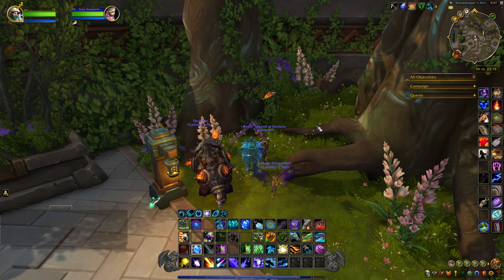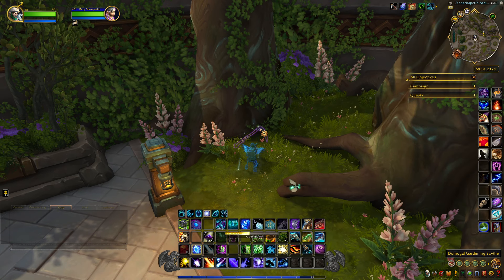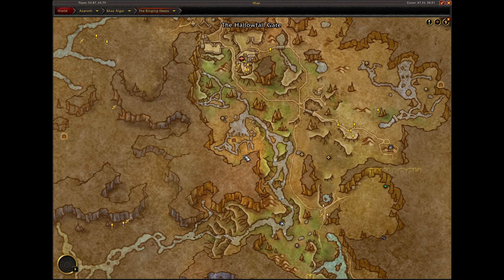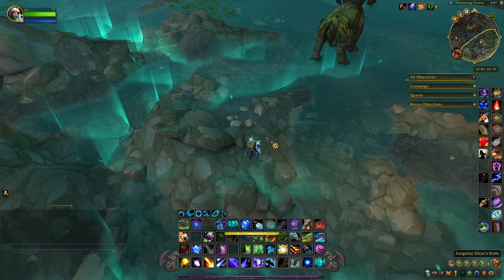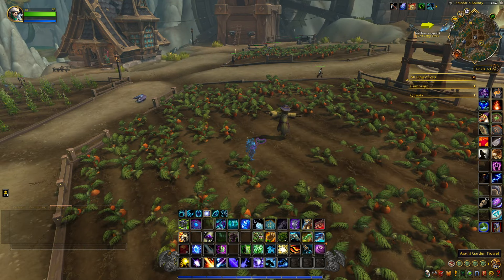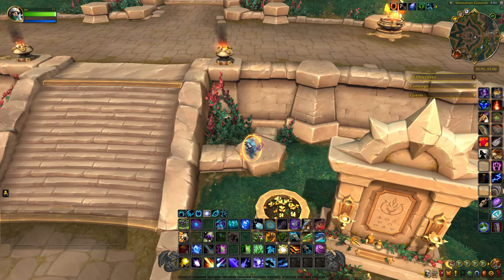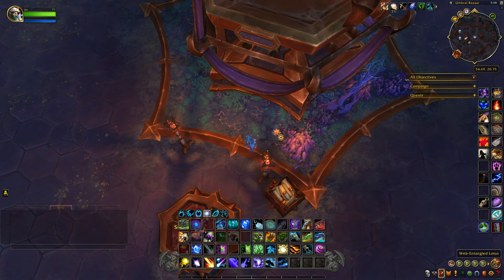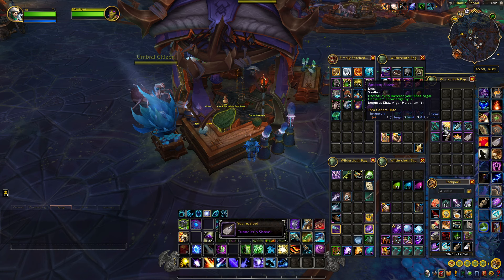How To Get 24 Free Knowledge Points in Herbalism! (The War Within)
0:00 Intro
There are 8 items you can pick scattered across the zones for a total of 24 free knowledge points.

0:12 Dornogal Gardening Scythe
Item is located in Dornogal at /way 59.16, 23.75 leaning up against a tree.

0:28 Ancient Flower
Item is located in the Isle of Dorn at Boulder Springs. It is sitting in a plant arrangement at /way 57.57, 61.46

0:42 Fungarian Slicer's Knife
Item is located in the Ringing Deeps on the banks of The Living Grotto at /way 52.87, 65.79

1:01 Earthen Digging Fork
Item is located inside a building /way 48.12, 34.70 in Gundargaz in the Ringing Deeps. The item is on the table to the right at /way 48.26, 35.02

1:23 Arathi Garden Trowel
Item is located in Hallowfall in Beledar's Bounty in the middle of the field next to a scarecrow at /way 47.78, 63.26

1:41 Arathi Herb Pruner
Item is located in Hallowfall at Veneration Grounds next to some stairs at /way 35.95, 55.00

2:01 Web-Entangled Lotus
Item is located in Azj;Kahet inside the City of Threads within the Umbral Bazaar at /way 54.69, 20.75

2:23 Tunneler's Shovel
Item is located in Azj;Kahet inside the City of Threads within the Umbral Bazaar at /way 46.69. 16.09 on a table